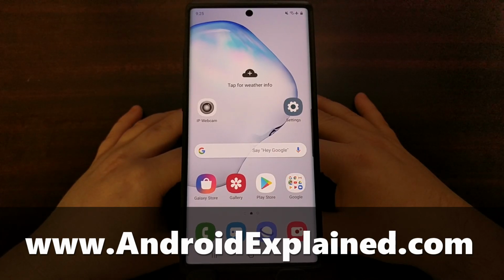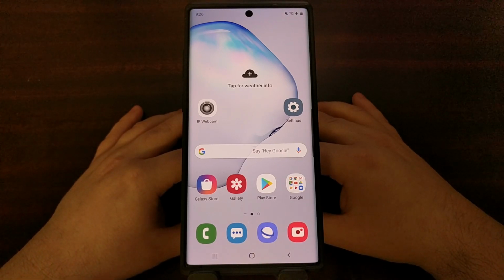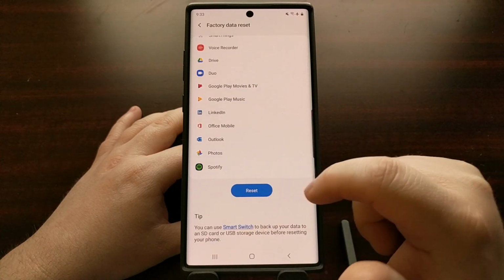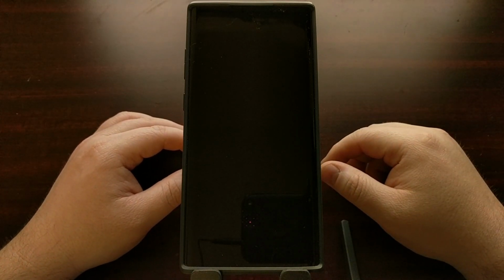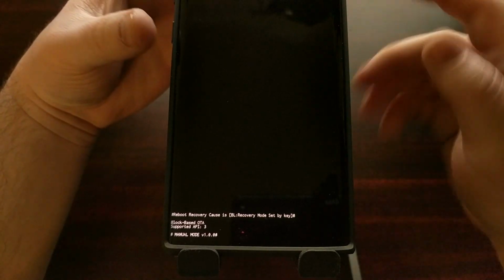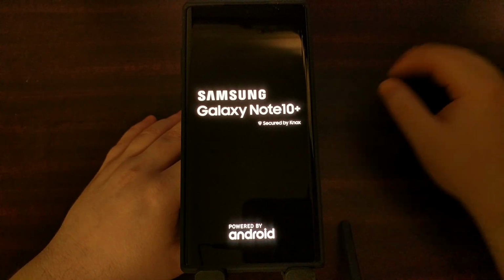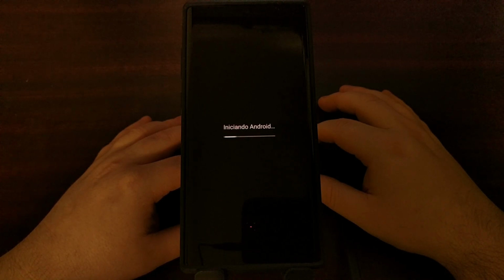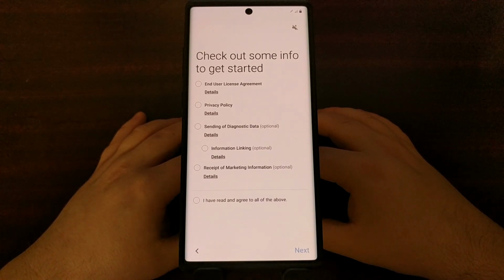How to Factory Data Reset the Samsung Galaxy Note 10?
We always hope that we never need to reset our smartphone but there are times when it's actually needed. I believe it is a good idea for Galaxy Note 10, Note 10+, Note 10+ 5G, and Note 10 Lite owners to know how to perform a factory data reset. Not only that, but I will also be discussing a few reasons why someone would even want to do this.